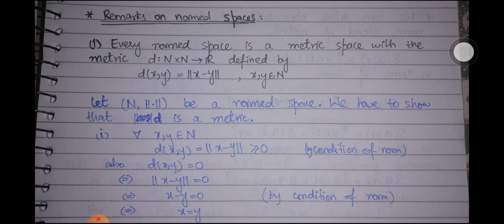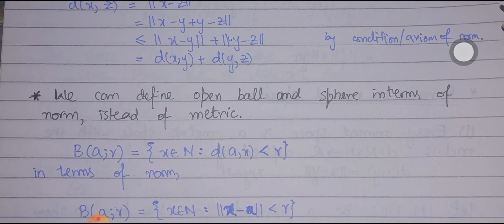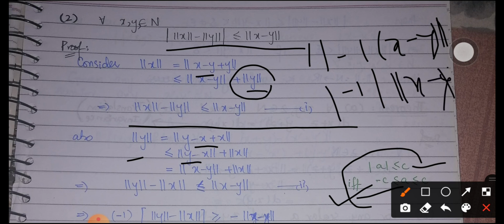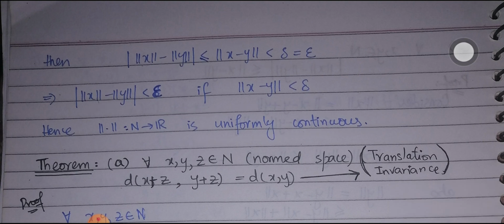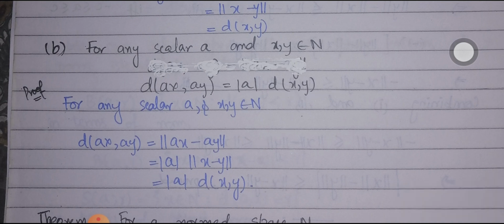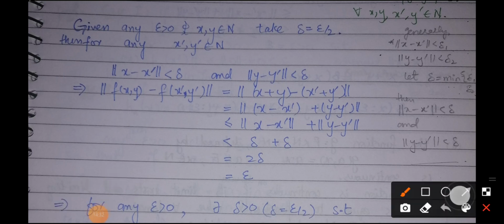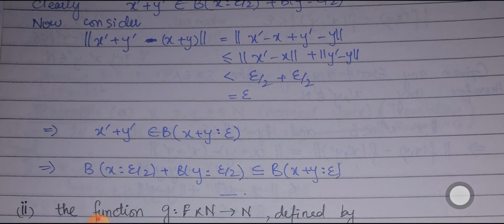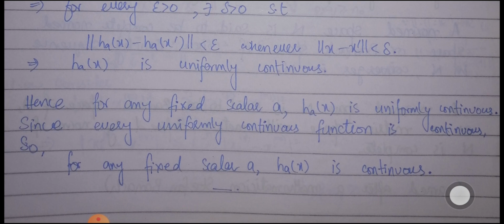remarks on normed spaces